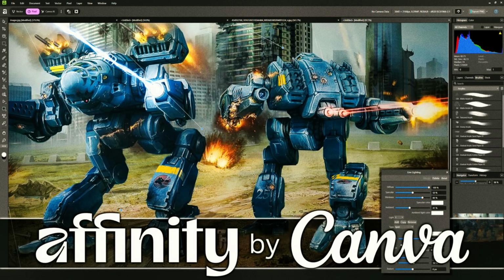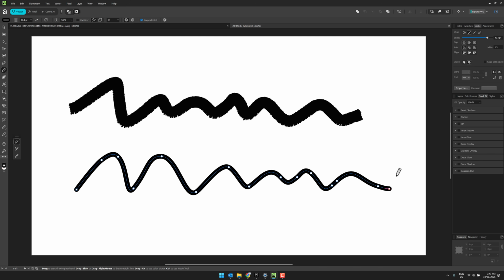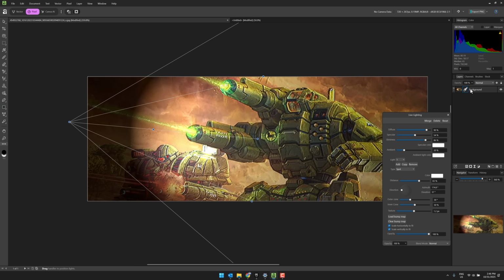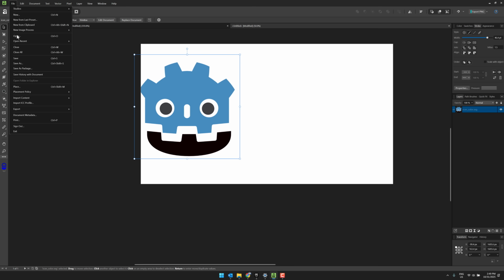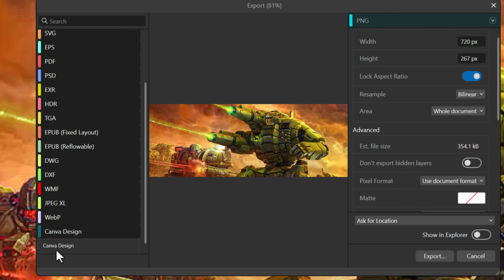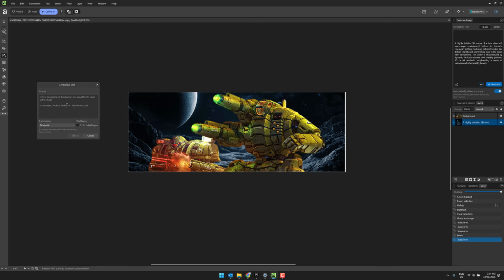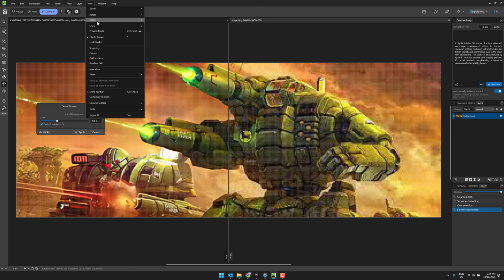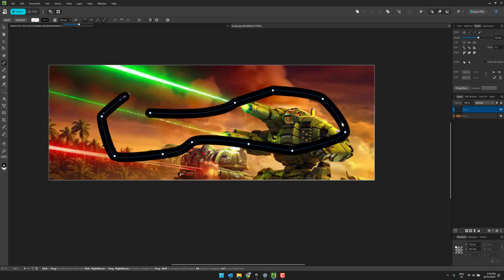Hands-On With The Brand New FREE Affinity Studio -- Is Adobe Cooked?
Adobe have to be a little bit scared these days... their biggest competition: Affinity Photo, Affinity Designer and Affinity Publisher are now... FREE!  Purchased by Canva a little over a year ago, the Affinity Suite of products have now been merged into a single application, Affinity Studio or Affinity by Canva.  100% of the functionality available in Affinity 2 is now available completely free.  There is however new AI features that require a Canva subscription to activate.  In this video we go hands-on with the Affinity Studio to give you an idea if this potential Adobe killer is a good fit for you.

Timeline
0:00 Introduction
0:36 How To Hide Canva AI Functionality
1:05 Customizing the User Interface
1:28 Introduction to Studios/Profiles
1:56 The Difference between Vector Studio and Pixel Studio (Designer vs Photo)
3:31 Compound Vector Objects (Booleans)
4:04 Pixel Layer Effects / Live Filters
4:28 Using the new Live Lighting Filter
5:12 The new Glitch Filter in Action
5:37 Quick FX
6:01 Text Tools
6:42 Converting Vectors to Pixels (Rasterization)
7:40 New Live Trace - Bitmap/Pixels to Vector tool
8:40 Image Manipulating/ Color Grading Studio Tools
9:07 New Ritson Chat Bot/Help System
9:38 Import and Export Options
10:26 The Paywalled Features
10:53 AI Pixel Selection Tools
11:25 AI Layer Generation Tools (GenAI)
12:36 Generative Edit Tool
13:44 Generative Fill
14:56 Super Resolve Rescaling
15:47 Generative Canvas Expand
16:34 Colorize Tool
17:18 Conclusions and Summary